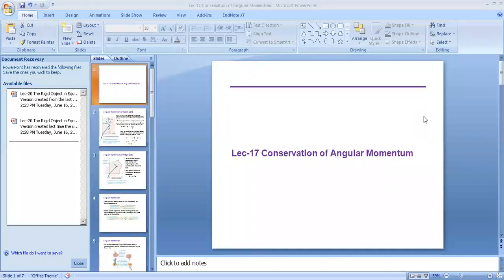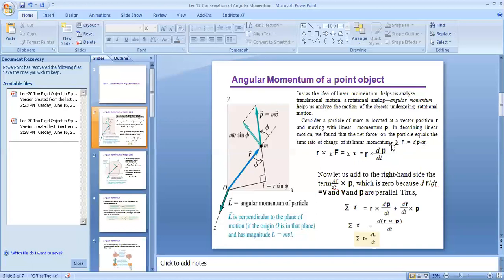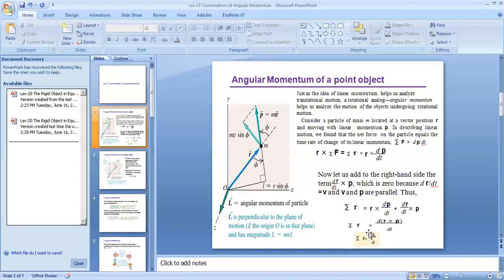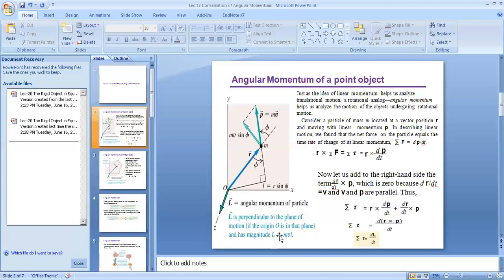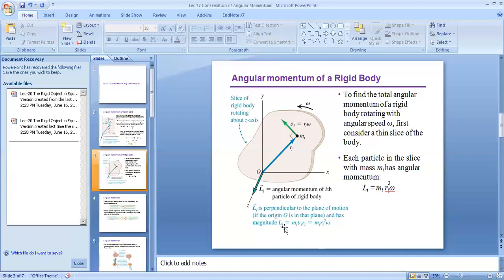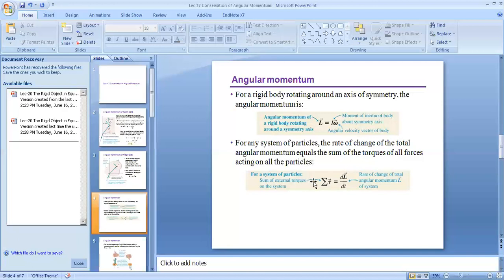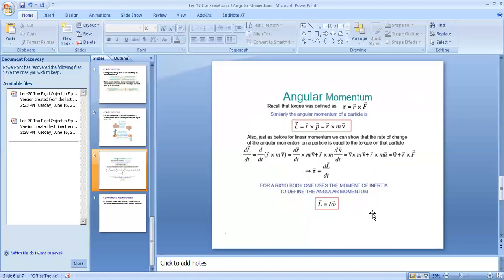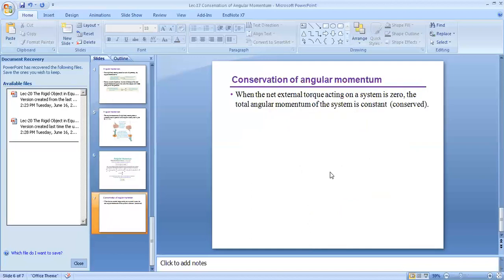Lec 17 Conservation of Angular Momentum